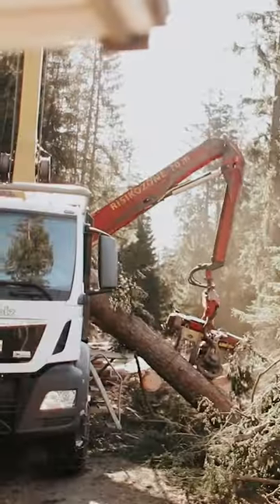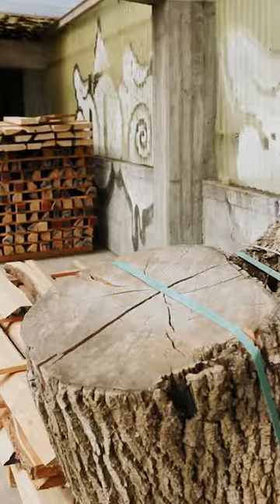This is how you can check the box on acoustic guitars with a sustainable approach!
The rECO Series combines innovation with a sustainable approach, creating aguitars and ukuleles of the future. Thermal modification is a tonal enhancement that allows us to utilize local woods for guitar construction, not only aesthetically but also guaranteeing superior sound quality.

rECO Series is a project where we partner with our Sister Brand La Mancha Guitars. So Baton Rouge offers rECO Acoustic Guitars and Ukuleles, La Mancha Guitars offers rECO Classical Guitars. So partnering up also means that we collaborate in creating content and talking about the rECO Series. So to get the full view on this topic you should definitely consider checking the La Mancha Guitars Youtube channel